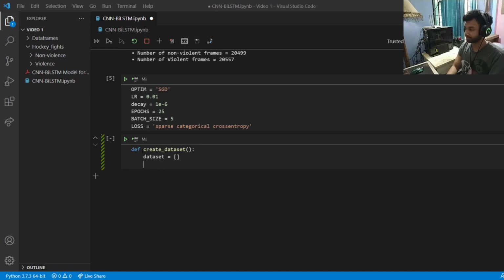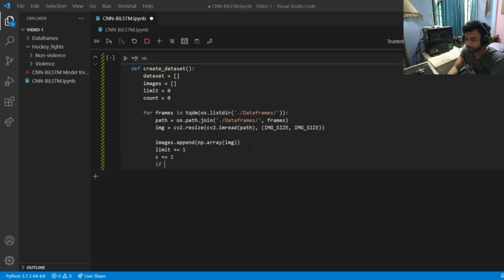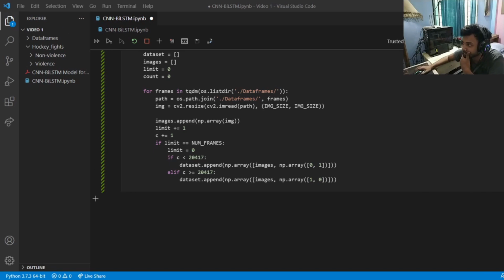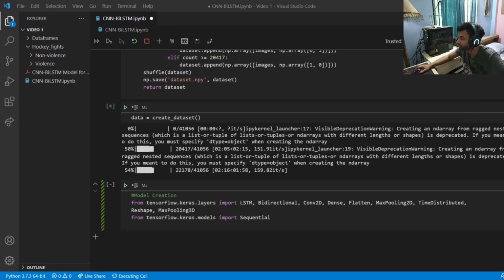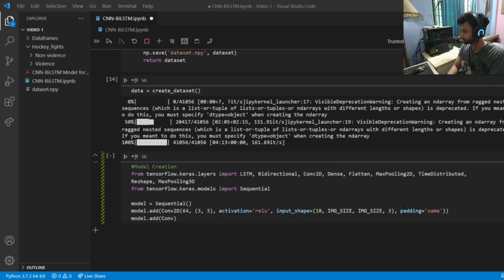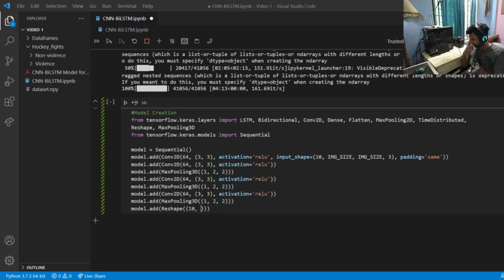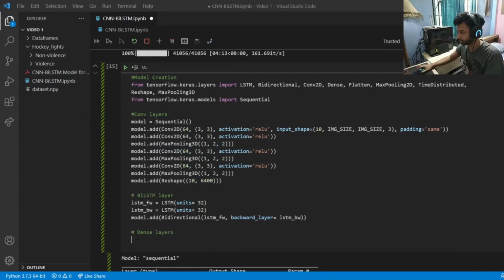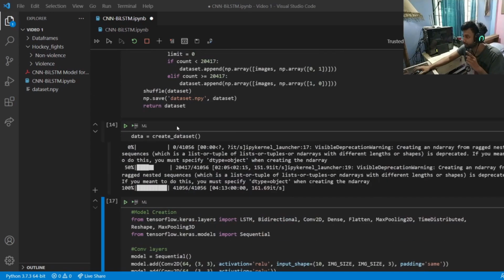Implementing a Research Paper || CNN-BiLSTM Project || Preprocessing and Model creation || Part- 2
Making a Convolution + LSTM (Long Short Term Memory) Model using Tensorflow and Keras. This series is about implementing a research paper on Violence Detection. I use the latest Machine Learning and Deep learning frameworks to build a neural Network model similar to the paper. This is a deep learning project for detecting violence in videos.